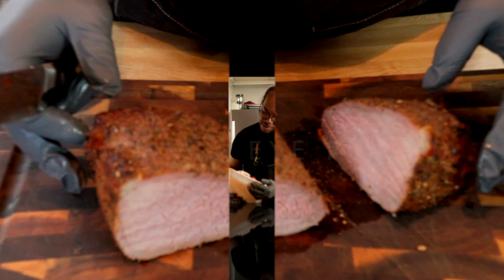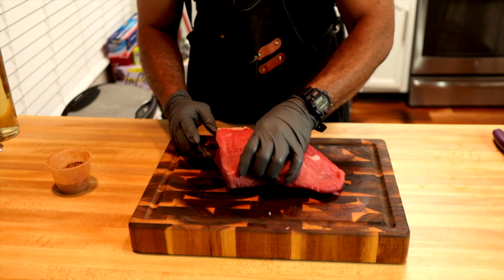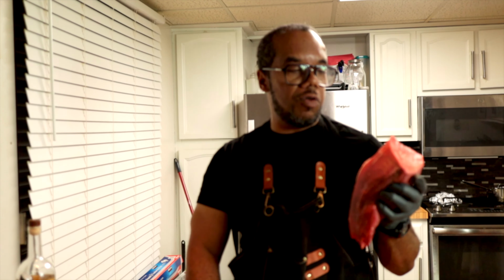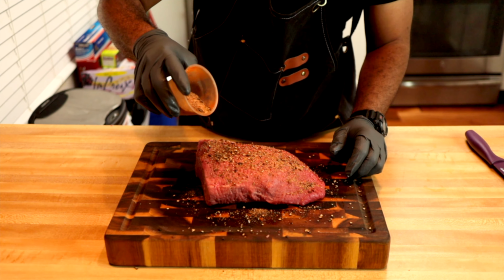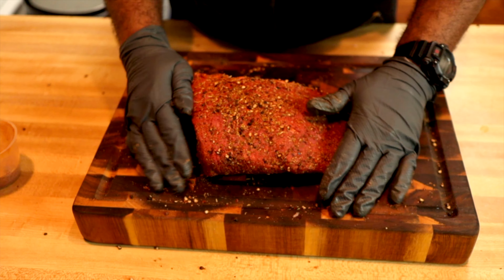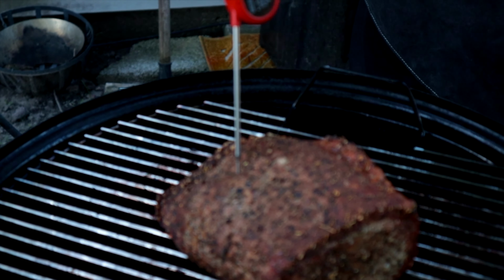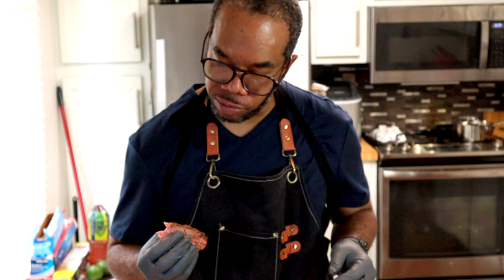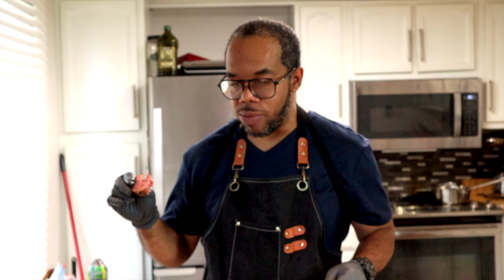Smoked Eye Round Roast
Today we smoke an eye round roast, a super versatile cut of lean beef, known for creating roast beef deli meat, and mouth watering beef sandwiches. A real easy and short cook on the smoker or any other grill cooking outdoors. Give this one a try and you and your family will love it.